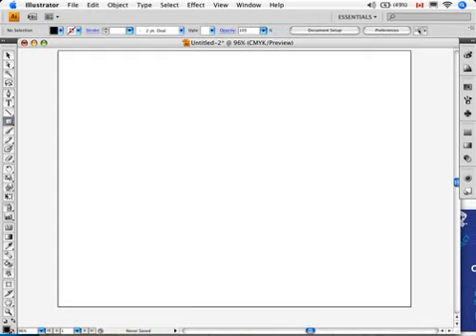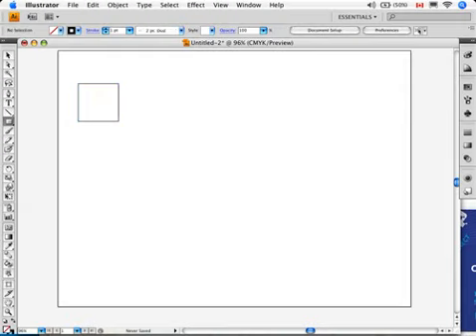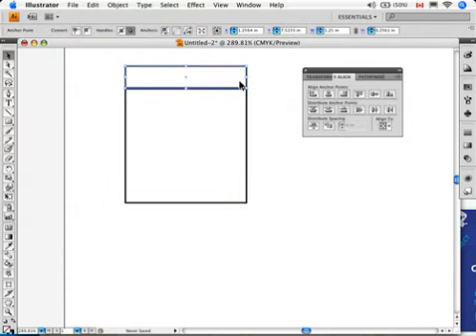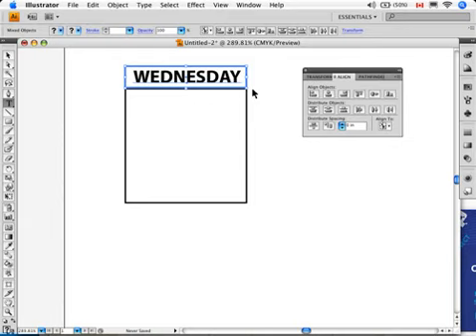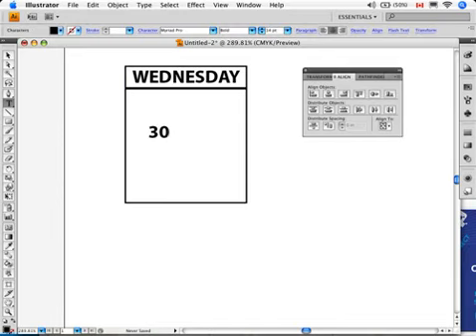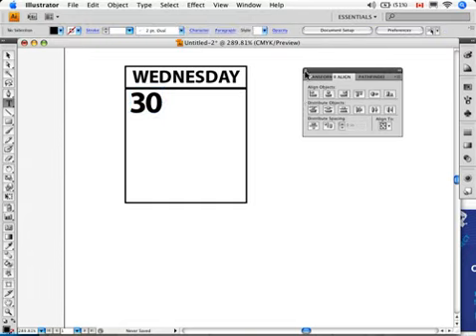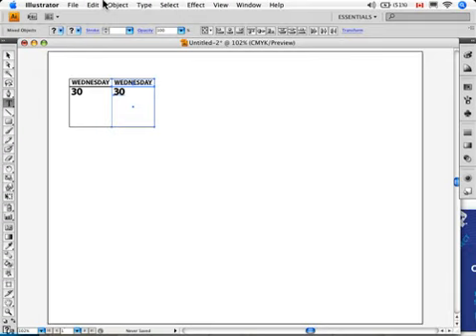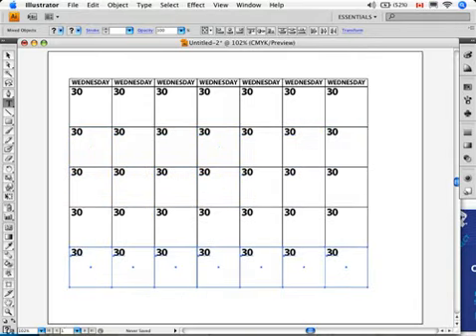Adobe Illustrator Calendar from Warped